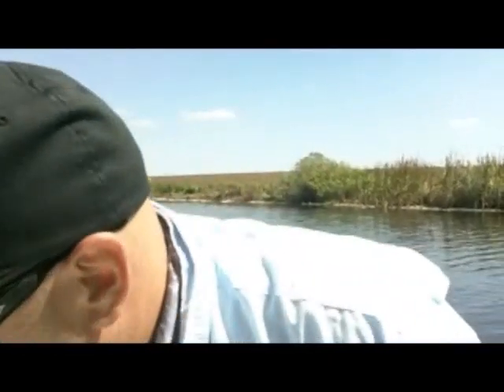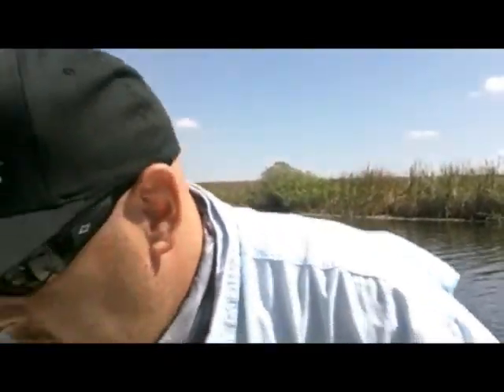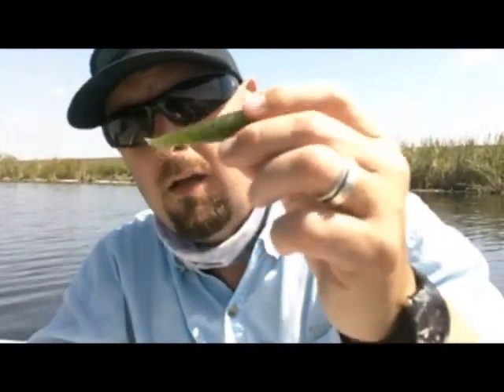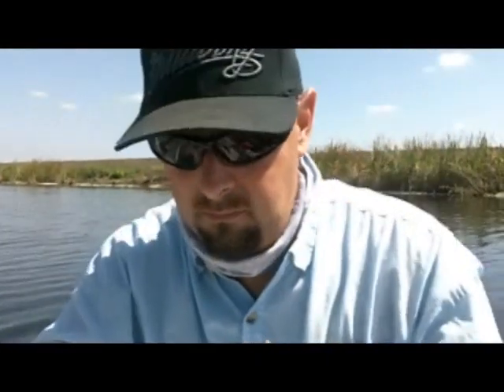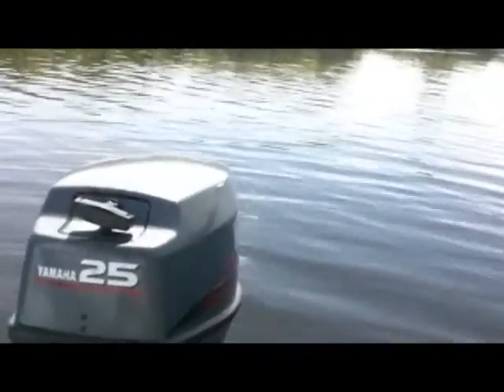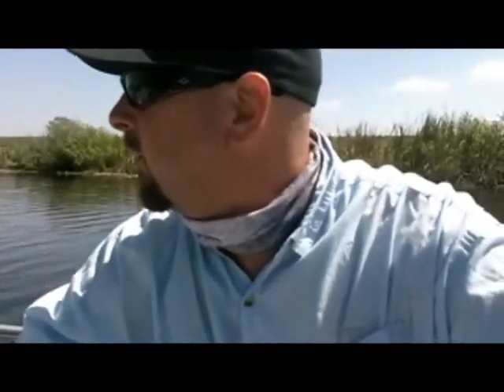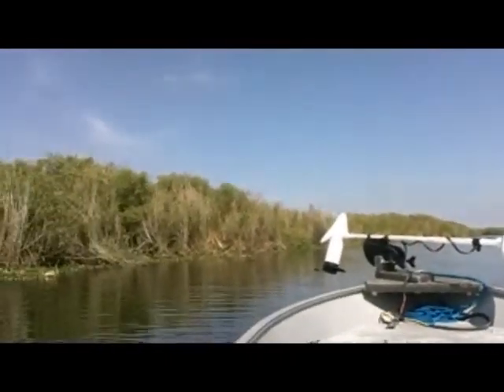GATOR INFESTED BASS WATERS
We tried the kayak but the GATORS kicked us out. went back with the bass boat.